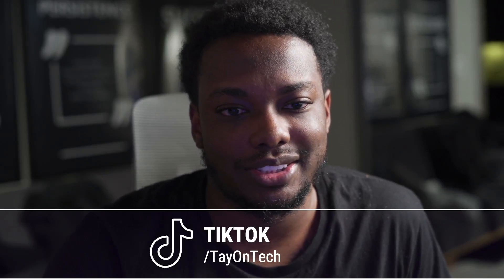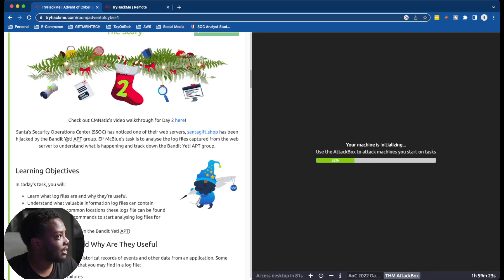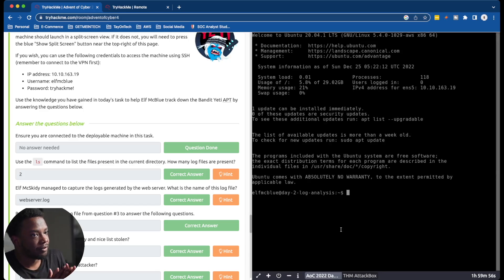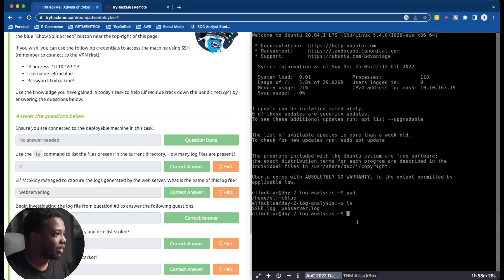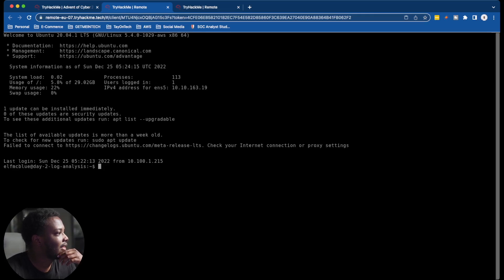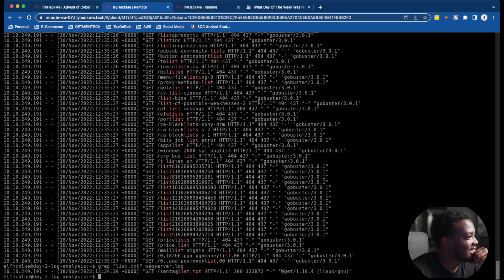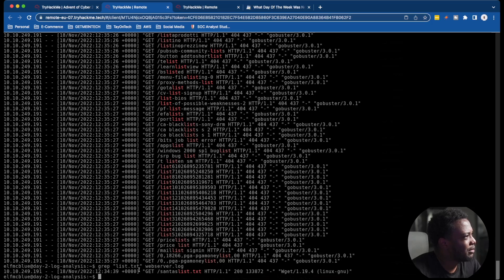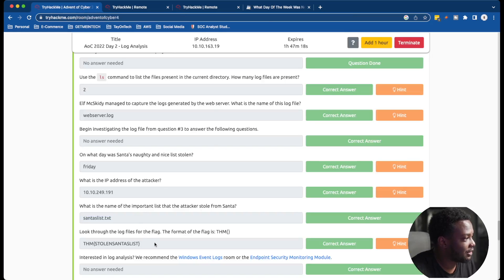Real Example of Cyber Security Analyst Day to Day | TryHackMe Advent of Christmas 2022 Lab